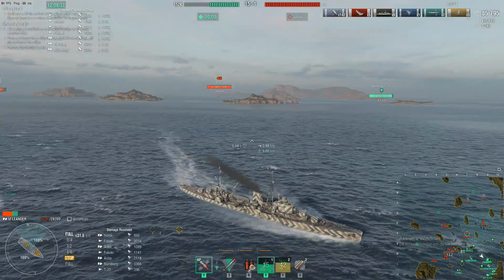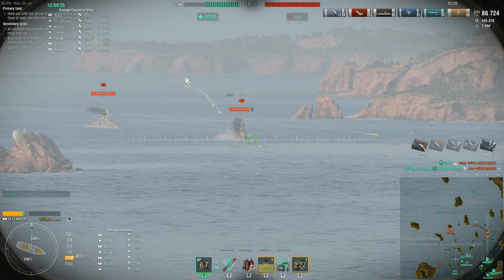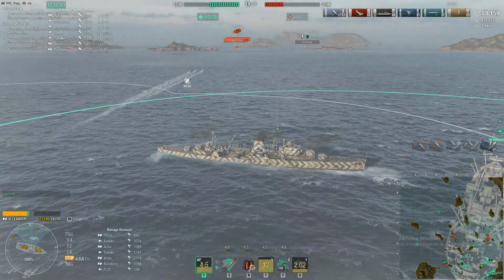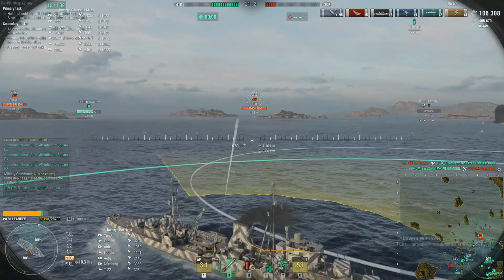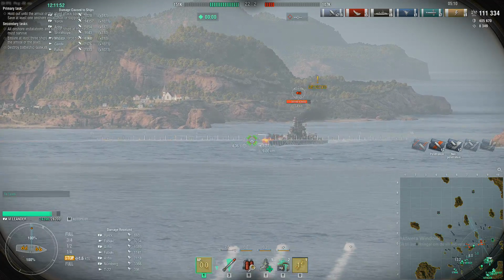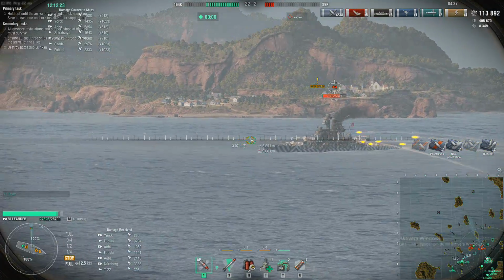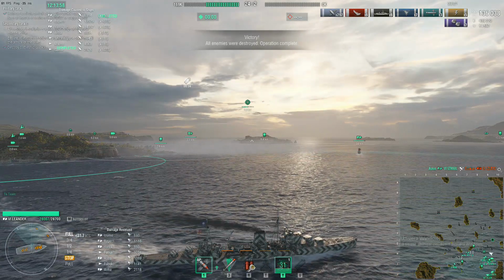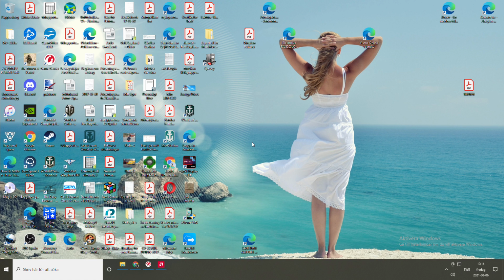Leander - T6 British Cruiser in Defense of Naval Station Newport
How to play this fun and strong cruiser vs right tipe of ships..

Let me know in one comment bellow wich ships is your favorite for this
 Opetation battle..